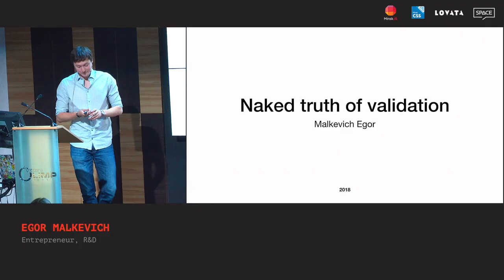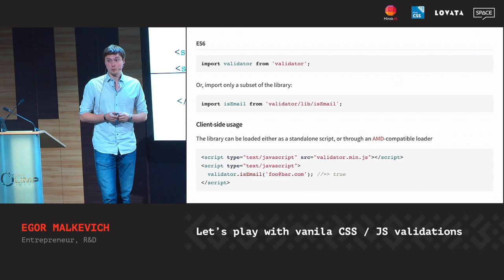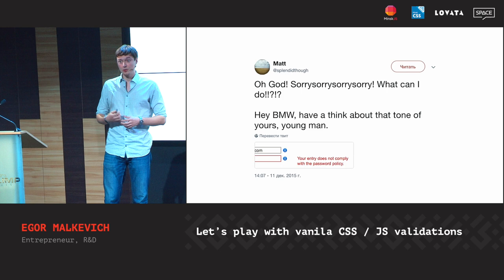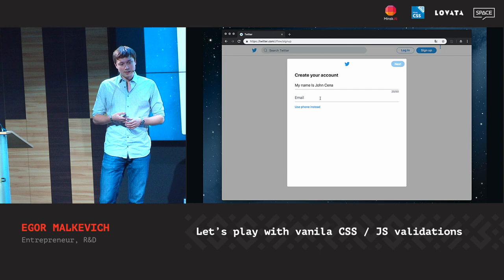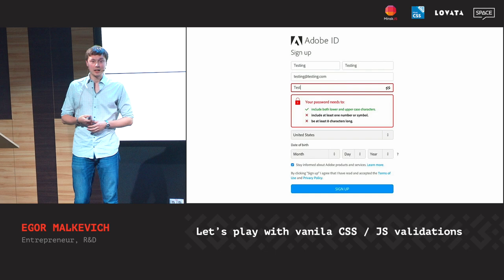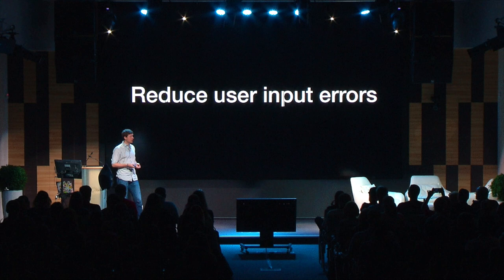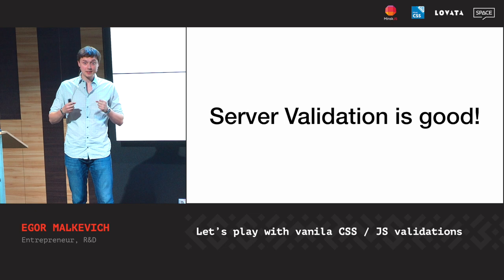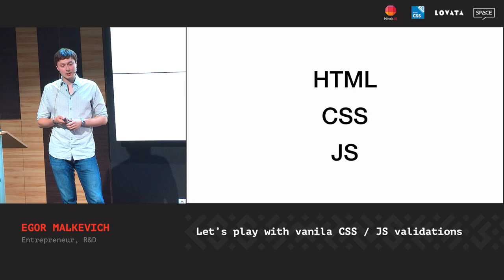Let’s play with vanilla CSS / JS validations, Egor Malkevich [CSS-Minsk-JS 2018]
Product guy that’s passionate about cloud computing, all kind of webdev, science, food, cycling and family. With about 6 years of commercial codding experience, I did almost everything possible to do in IT nowadays. Own company, freelance, just jobs with a long range of products and technologies like C++ games, AI, CSS / JS forms, big data with Java... Nowadays I more efficient at the architecture of the front-end both for the web platforms and mobile apps. Have fun with coding and communications. The broad technical background gives me a strong understanding of communication value.

Egor Malkevich --- Entrepreneur, R&D